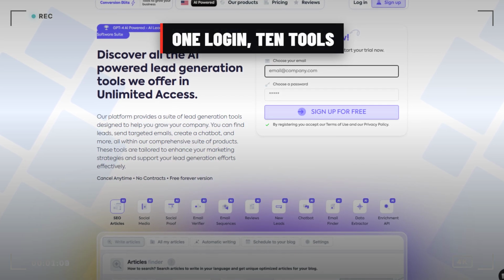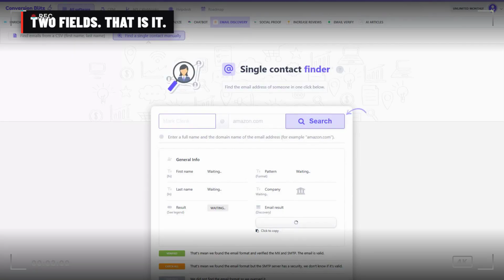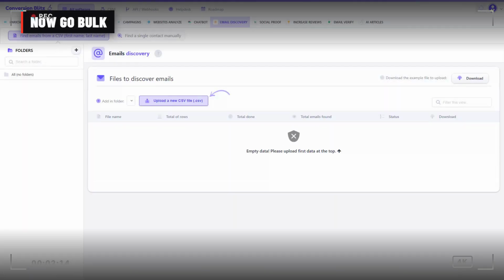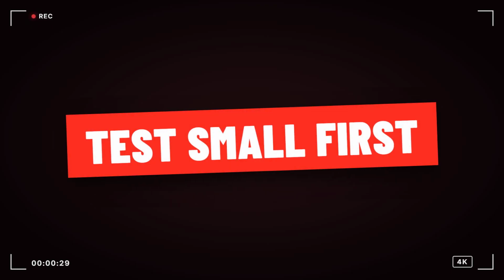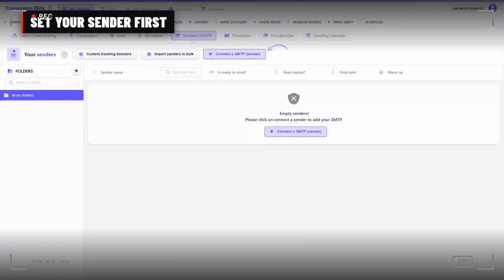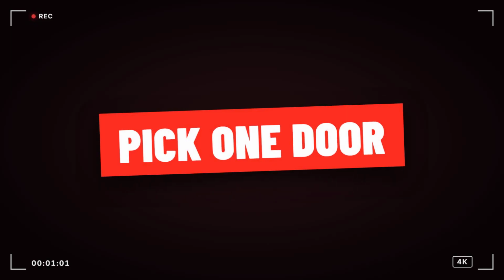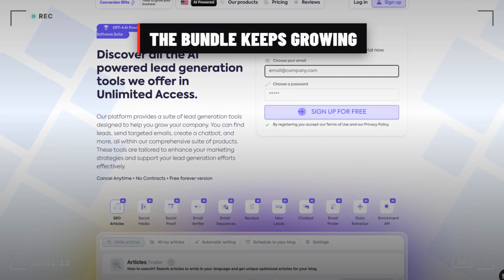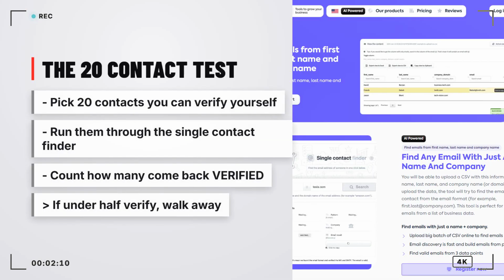🔥 How to Generate B2B Leads Using Conversion Blitz in 10 Min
Discover how to generate b2b leads using Conversion Blitz by leveraging its integrated email discovery and data enrichment tools. You will learn to navigate the dashboard modules including prospecting, CSV bulk uploads, and automated outreach campaigns. By comparing this bundle to standalone tools like Hunter, you can determine if this $49 monthly solution provides the necessary accuracy for your cold email sender reputation and lead generation goals.

📚 TIMESTAMP CHAPTERS:
0:00 Introduction: How to generate b2b leads using Conversion Blitz
0:40 Pricing and workflow of the lead generation tool
1:05 The logic of how to generate b2b leads using Conversion Blitz
2:20 Bulk CSV lead extraction and verification
3:15 Automating how to generate b2b leads using Conversion Blitz campaigns
5:23 Final verdict: Is Conversion Blitz worth it?

❓ FAQ:
Q: How much does Conversion Blitz cost for lead generation?
A: The Starter plan is $49 per month with 2,000 email finds, while the Unlimited plan is $99 per month with no caps.

Q: Can I verify emails within the platform?
A: Yes, Conversion Blitz includes a dedicated email verification tool to check bounce risks before you start a campaign.

Q: Does it integrate with Salesforce or HubSpot?
A: Currently, there is no native connector for Salesforce or HubSpot, so you should check the integration roadmap before committing.

Q: What is the best way to test the data accuracy?
🎯 What Is Conversion Blitz?
Conversion Blitz is an AI-powered B2B lead generation software that automates prospecting, contact discovery, and outreach — so you can generate qualified leads without paid ads, cold calling, or manual research. If you've been wondering how to generate B2B leads on autopilot, this tool changes everything.

Conversion Blitz scrapes, filters, and enriches B2B contact data in minutes. Feed it your target industry, location, or niche — and it returns leads with emails, phone numbers, and company data ready for outreach. Whether you want to generate B2B leads from LinkedIn organic, Facebook Ads, YouTube, or even IndiaMArt, this platform connects the dots.

🤖 Claude AI + Conversion Blitz = Unstoppable
Want to know how to generate B2B leads with Claude or how to generate B2B leads on autopilot with Claude Code? Stack Conversion Blitz data with Claude Pro to write hyper-personalized cold emails at scale. This combo crushes manual prospecting and works in English, Hindi, and Tamil markets alike.

Whether you're targeting B2B leads in Atlanta, running outreach from India, or scaling agency sales, Conversion Blitz handles the heavy lifting. Use it to generate leads for B2B business in any niche — SaaS, real estate, e-commerce, professional services, and more.

⚔️ vs. Perplexity AI & n8n Lead Gen
Compared to Perplexity AI lead gen workflows or n8n automation pipelines, Conversion Blitz is plug-and-play. No coding. No complex flows. Just targeted B2B leads in minutes — without the setup headache. You can even generate 1,000+ B2B leads for $0 using its free tier.

🚀 Takeaway
Stop paying for ads and chasing cold traffic. Learn how to generate leads for sales B2B using AI automation that runs 24/7. Conversion Blitz is the top AI lead generation software for solopreneurs, agencies, and sales teams who want results — not busywork.